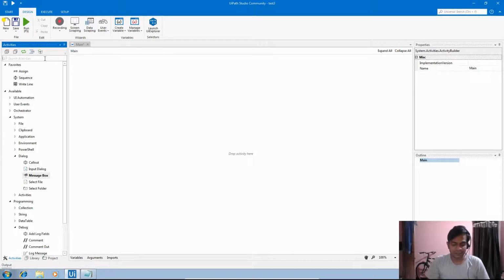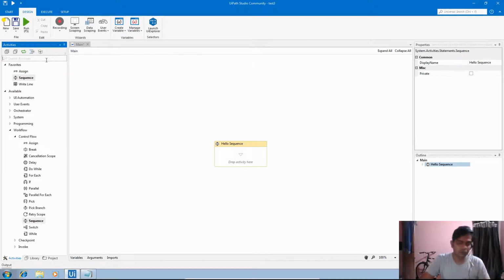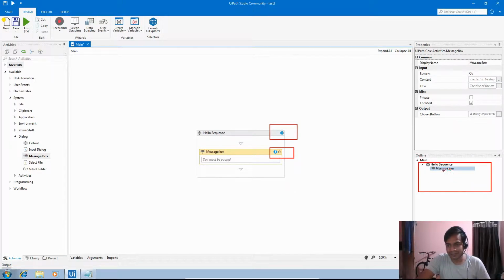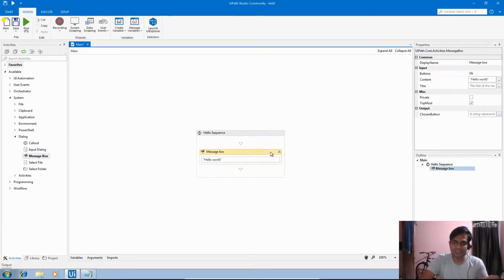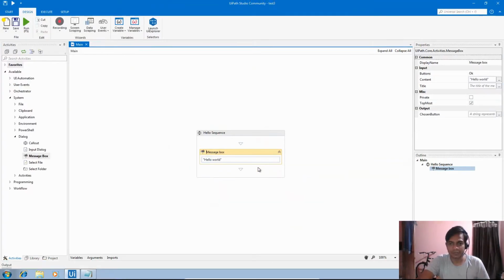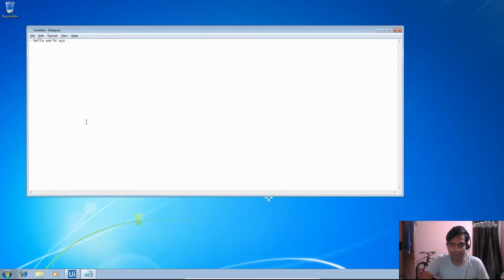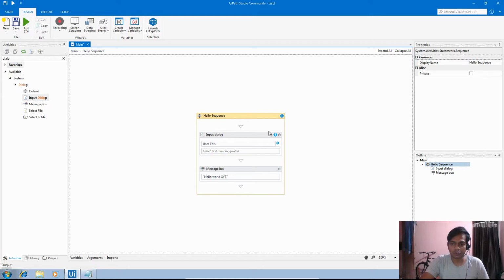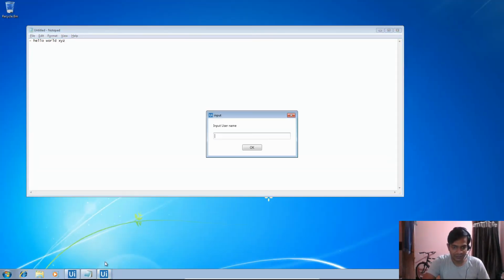UiPath Example tutorials Part - 4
We will see how to create a simple Example using UiPath Studio. After completing this video you will be able to create a process using uipath studio. using two basic activity message and input dialog activity.